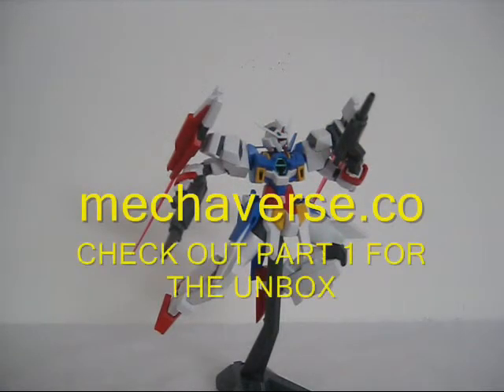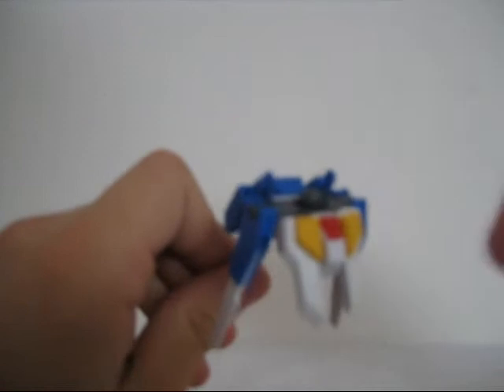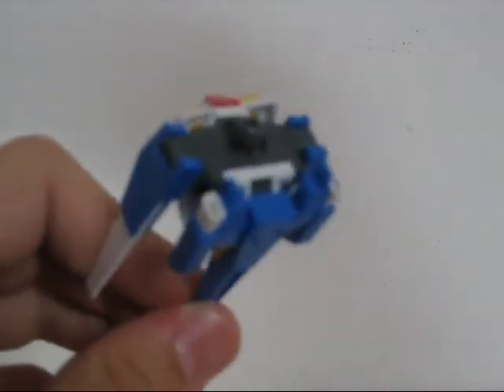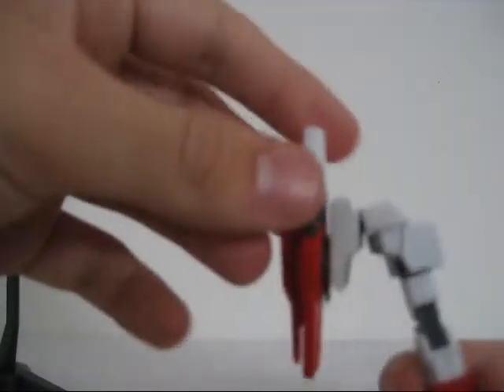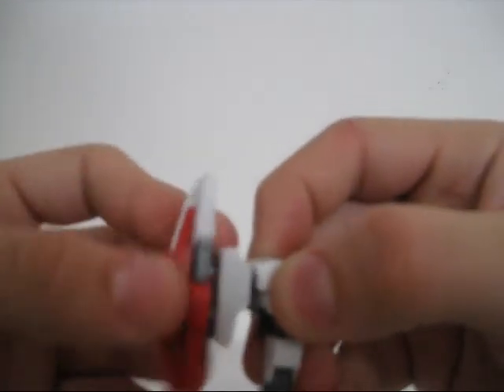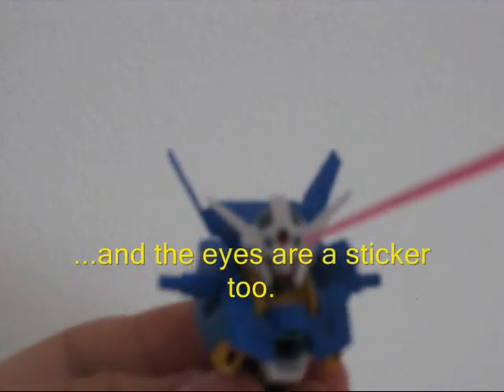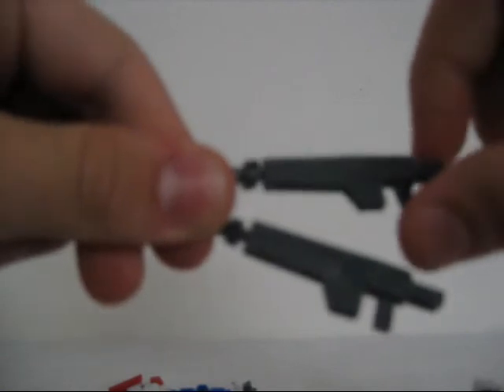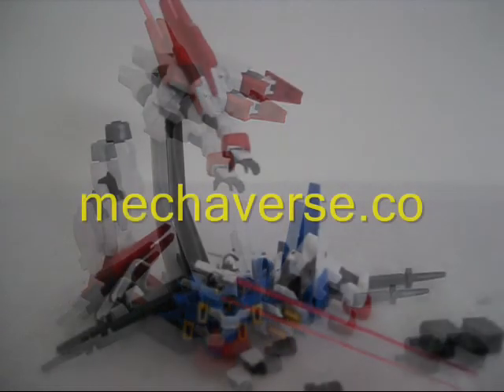1/144 Bandai HG Gundam AGE 2 Double Bullet REVIEW PT2 -Parts & Articulation- [MECHAVERSE]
Second part of the video. In this part you'll see the incredible articulation and amount of molded detail this kit has. Still impressed.